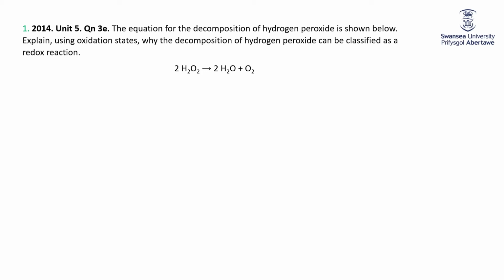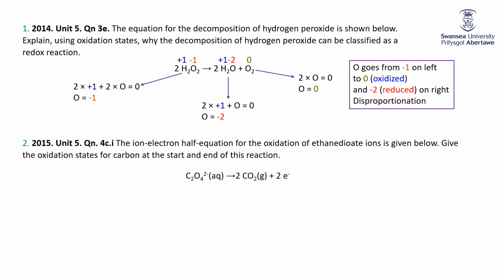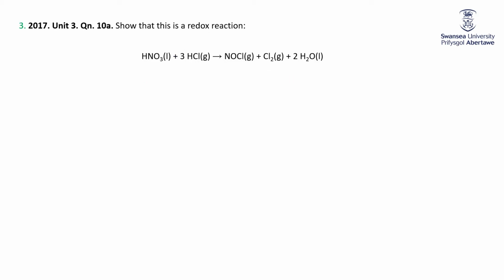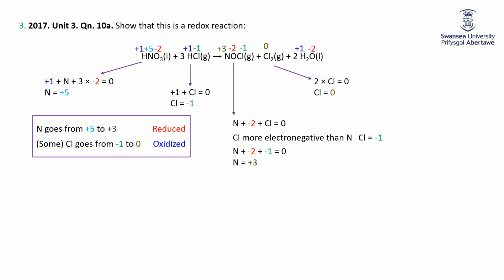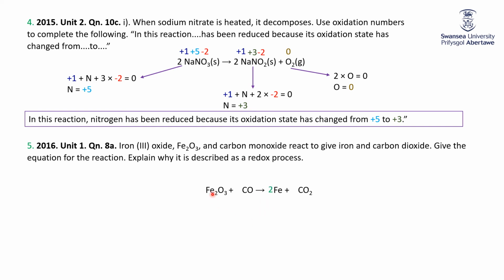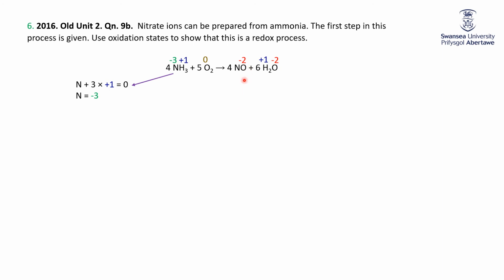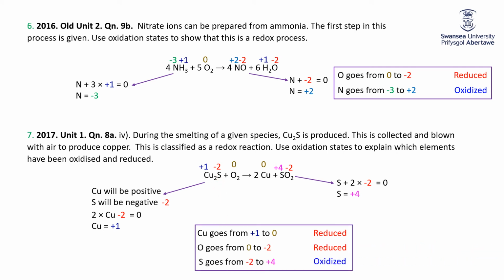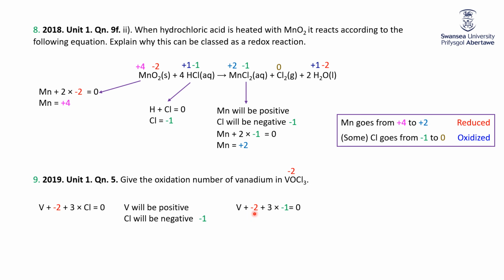Electrochemistry A level Worksheet 1 to 9